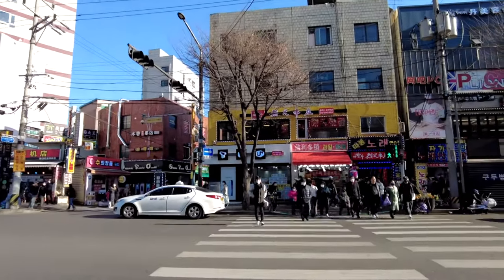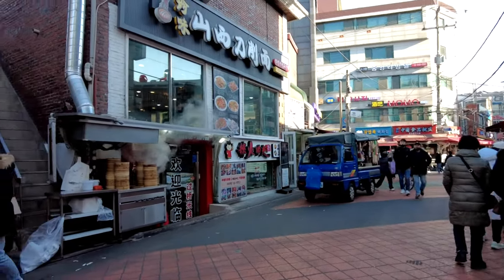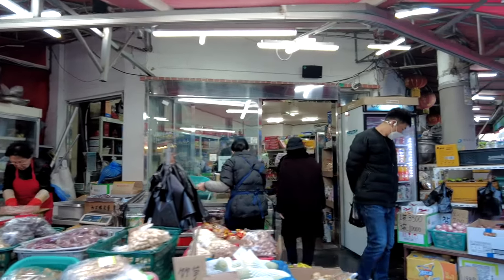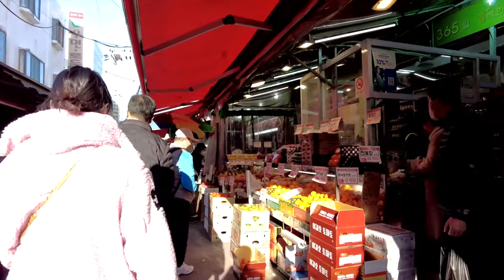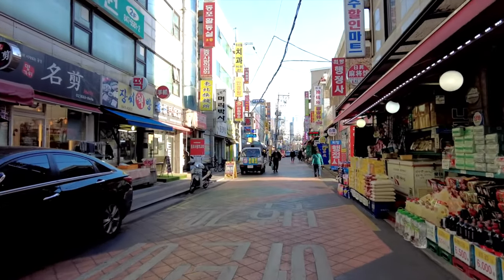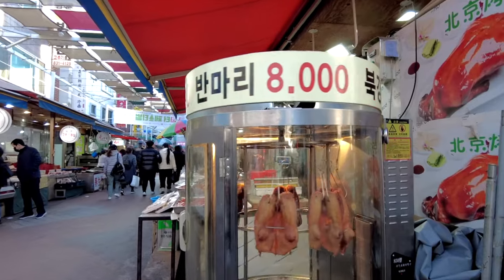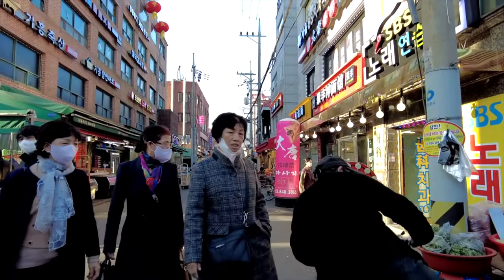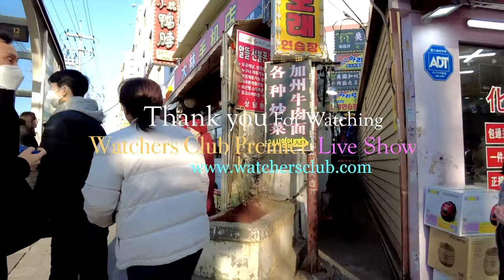Korea Walking tour vlog [4K] ❤️‍🔥 Korea Chinatown walk tour in seoul | Today's Seoul walk 2023/02/26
Welcome to the Watchers Club family's round-the-world walking tour channel. My family uploads original videos taken on walking tours of the world's great cities.

Today's travel vlog video | Korea Walking tour vlog [4K] ❤️‍🔥 Korea Chinatown walk tour in seoul | Today's Seoul walk 2023/02/26

We hope you enjoy seeing each city in action, and we hope this video will help you on your journey. If you have any questions about travel, please come to the live stream and ask. thank you.

You can register as a member to watch high-definition videos around the world.
Real-time live for members only, special video that only members can watch.
Members of Watchers level or higher provide travel guides through a separate live chat.

Enjoy the walking tour video of a city in a more enjoyable and happy world.